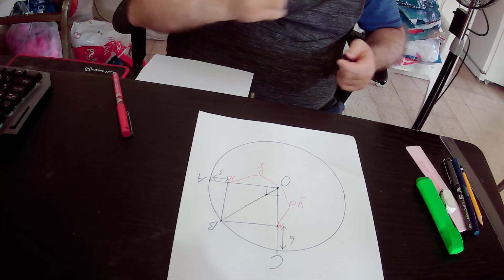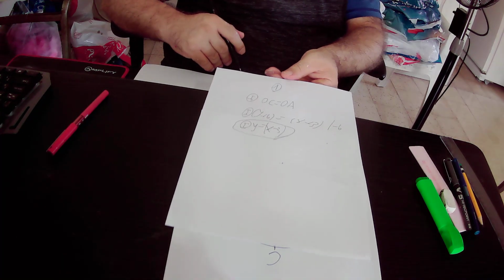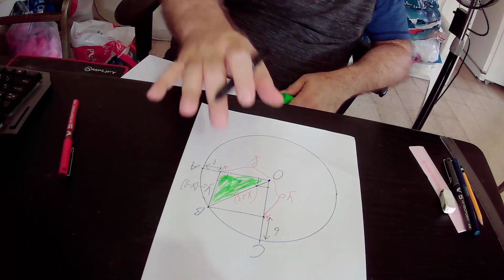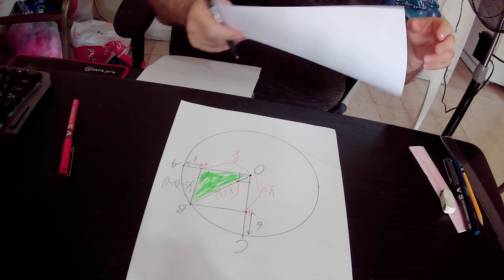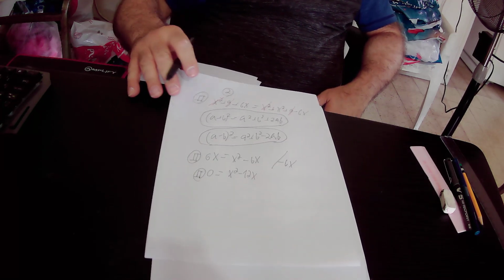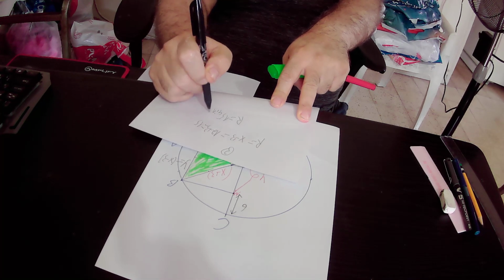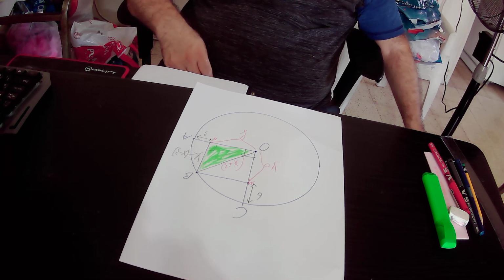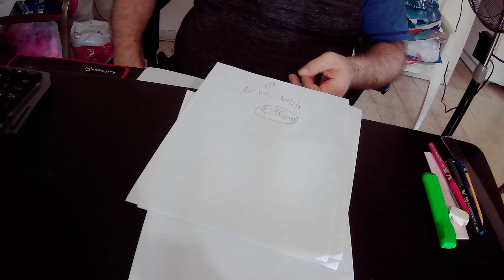FIND RADIUS OF A CIRCLE